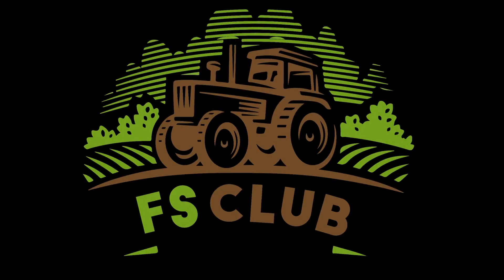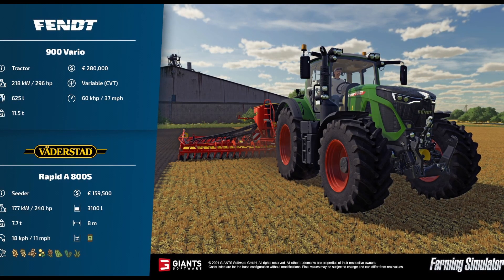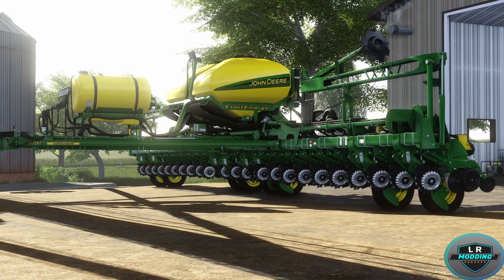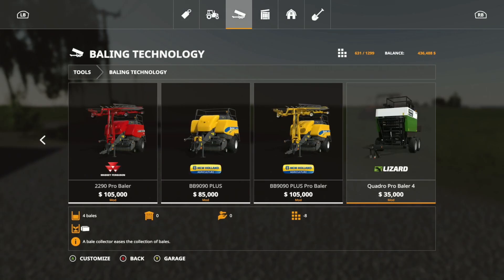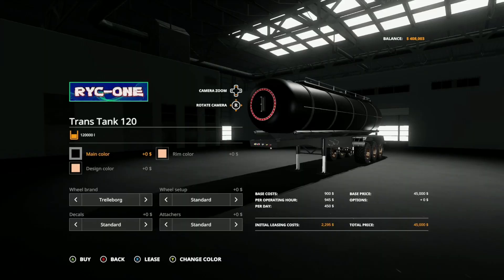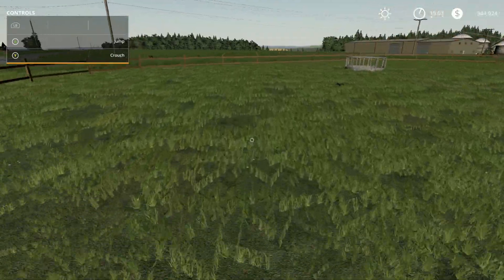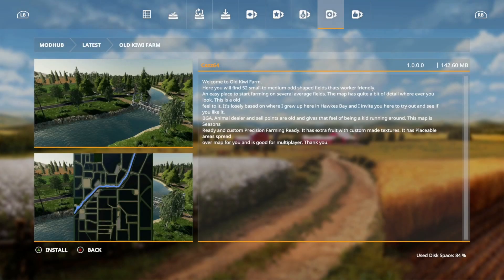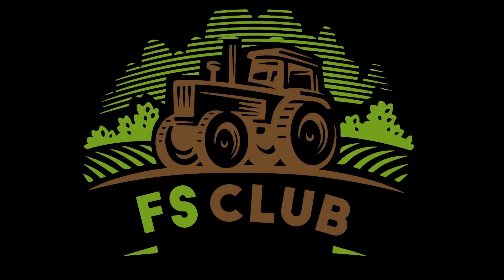FS CONSOLE NEWS! Farming Simulator 22 HUGE New Brand, FS22 First Fact Sheets, Plus Testing List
Clubs Discord.

Consoles
Xbox Series X
Nintendo Switch

Music